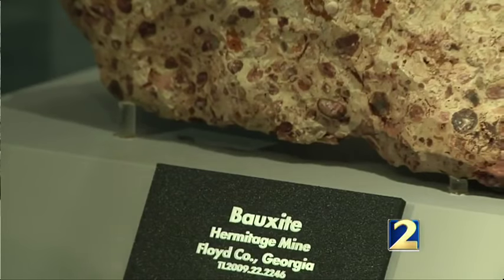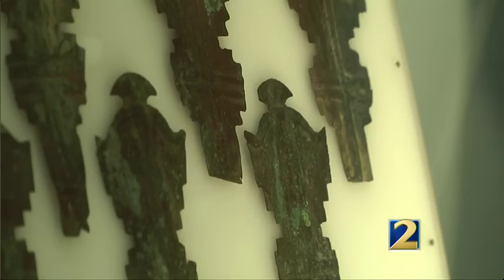Hidden ancient Native American artifacts in Tellus Museum exhibit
Go back one thousand years to celebrate the rich culture that thrived in Northwest Georgia at the Etowah Indians Mounds.